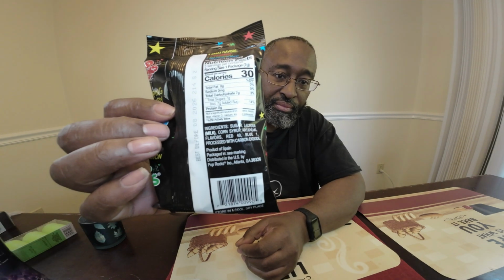Pop Rocks Product Review: Will They Fizzle Or Sizzle?